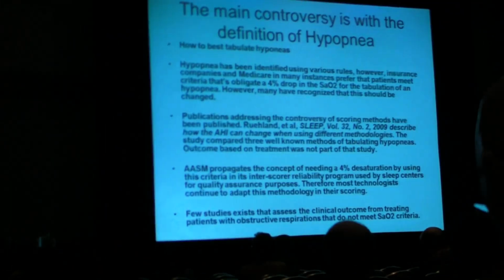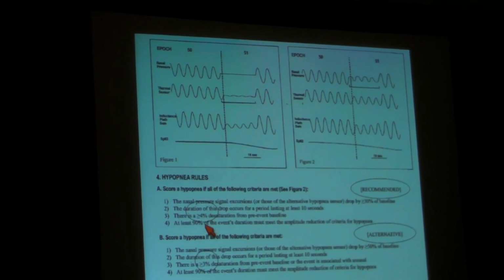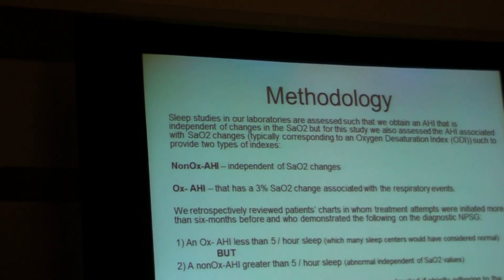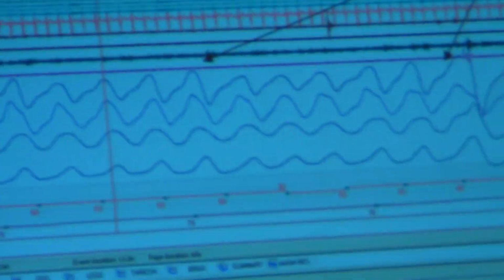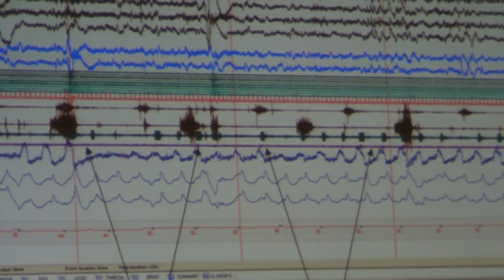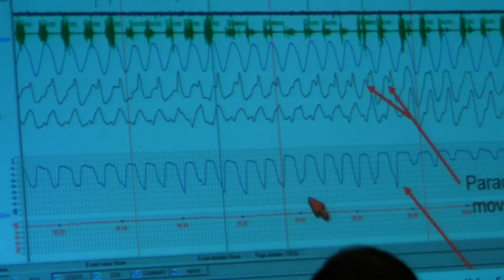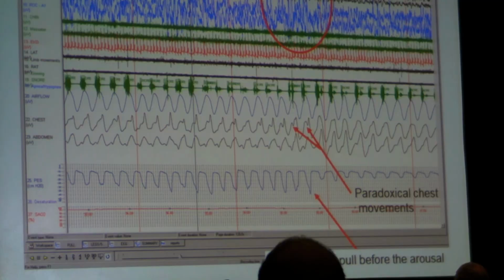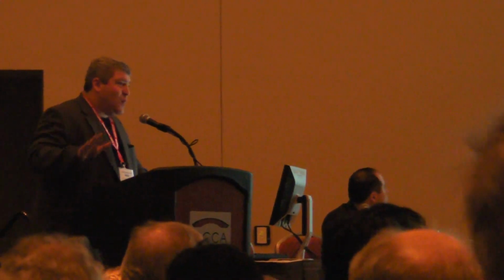Treatment of Non-Desaturating OSA with Dr. Jerald H. Simmons (June 2012 APSS)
Join Dr. Jerald H. Simmons of CSMA as he presents at the June 2012 Associated Professional Sleep Societies (APSS) annual meeting: a focused discussion on managing non-desaturating obstructive sleep apnea (OSA) — cases where patients exhibit clinically significant OSA but minimal oxygen desaturation during sleep.

In this presentation, you’ll learn:
• Why non-desaturating OSA deserves attention — even without major drops in SpO₂.
• How to recognise this phenotype in clinical practice (symptoms, polysomnography cues).
• Treatment pathways and decision-making beyond conventional CPAP: oral appliances, positional therapy, upper-airway interventions, and more.
• Historical perspective — this talk predates the widespread adoption of hypoglossal nerve stimulation (HNS), offering valuable context for how the field has evolved since 2012.

Whether you’re a dentist with a growing sleep-medicine interest, a sleep-physician exploring phenotypes, or a multidisciplinary team member aiming to deepen your understanding of nuanced OSA presentations — this video is a valuable educational resource.

➤ For more information about CSMA, our team, and our comprehensive sleep-medicine services: csma.clinic